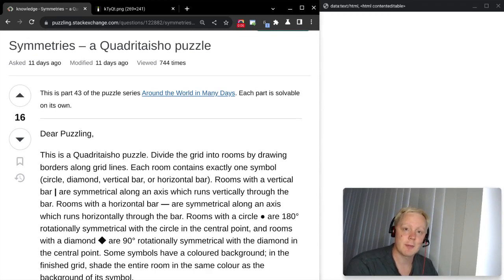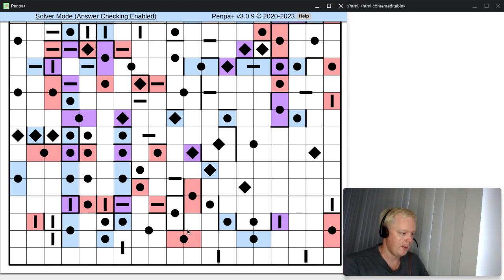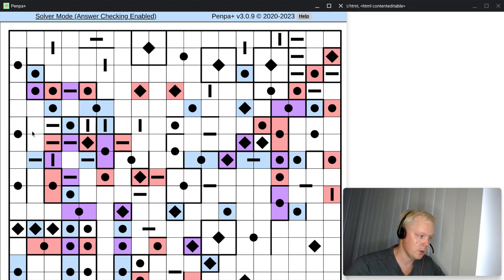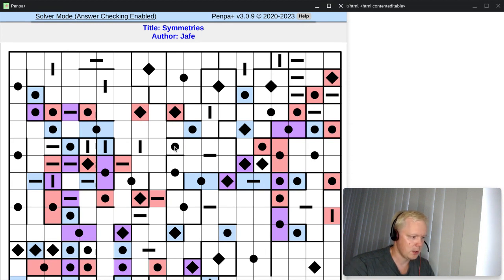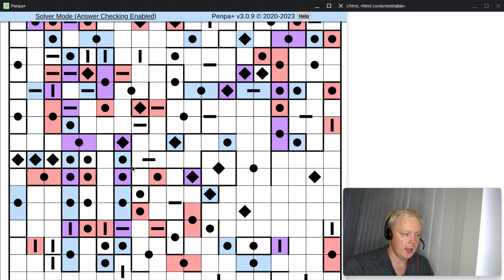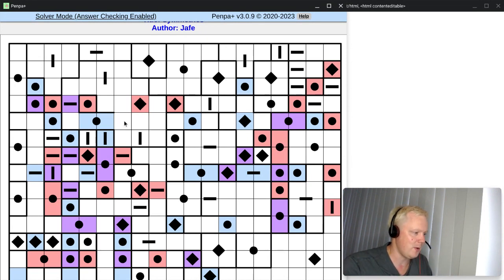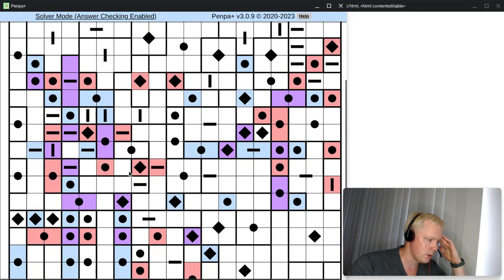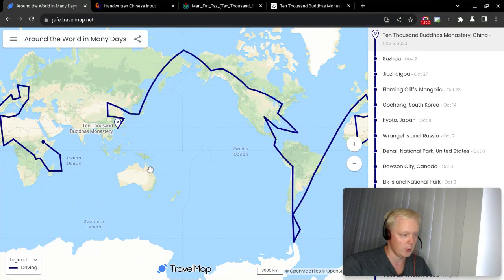Symmetries puzzle explanation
Solution steps and explanation for "Symmetries", which is episode 43 of the puzzle series "Around the World in Many Days". This time we solve something I call a Quadritaisho puzzle.